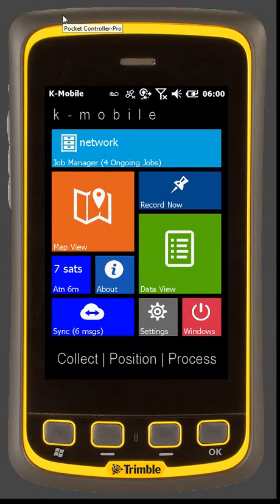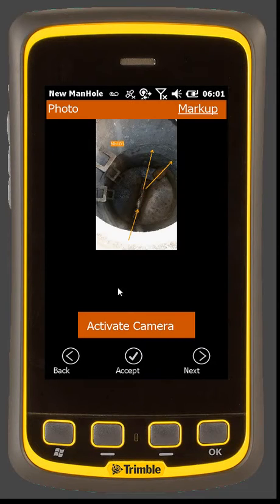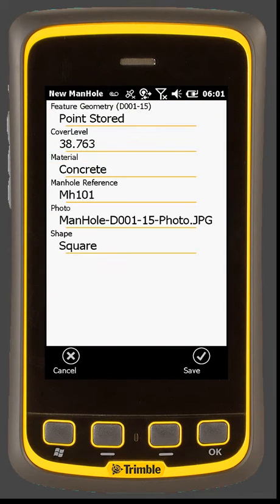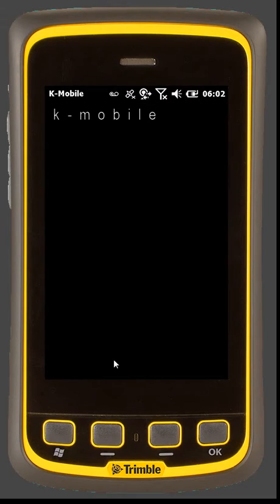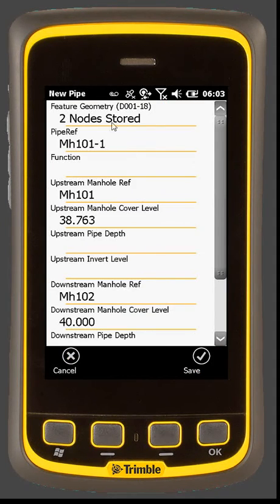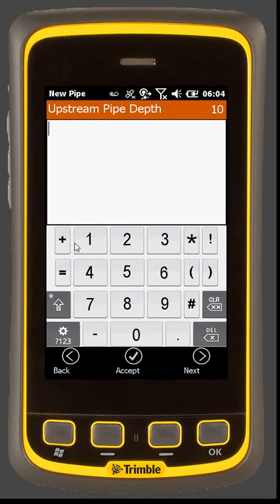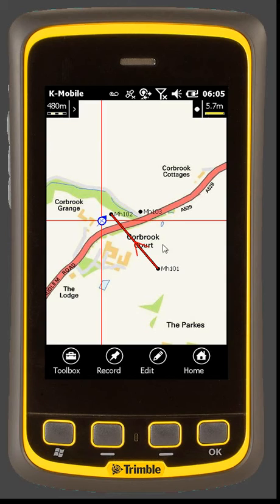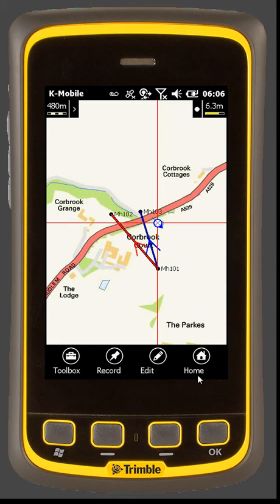PipeCollection2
Traditional Manhole Inspection Workflow in k-mobile